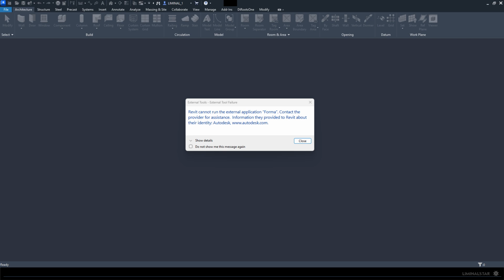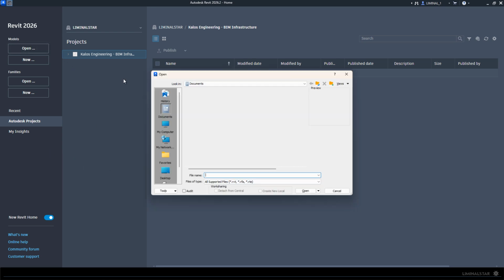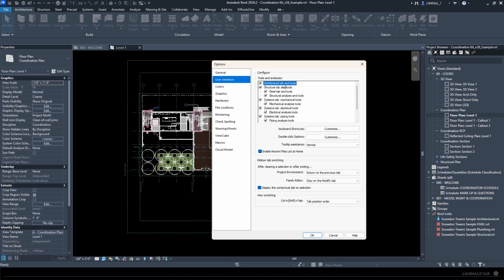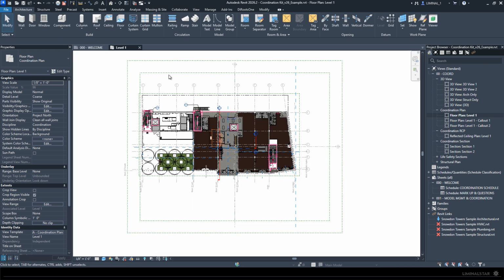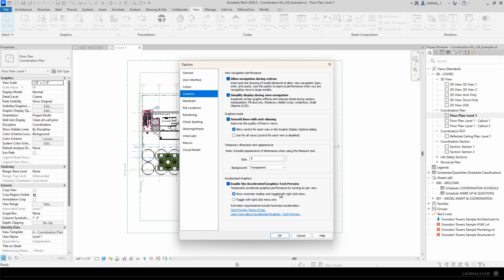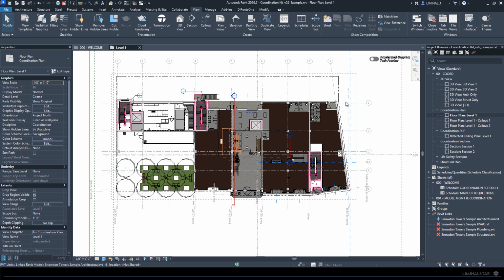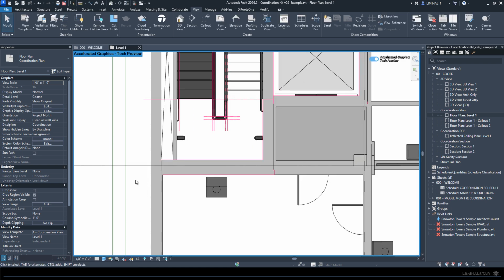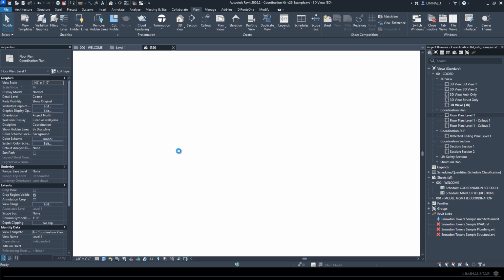Touring the Revit 2026 Interface! Expect the Unexpected.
We take a quick look at some of the aesthetic changes in the 2026 Revit interface and provide a little tutorial on how to get things to look they way you might want them from before...or what might happen with some new graphics preview features!